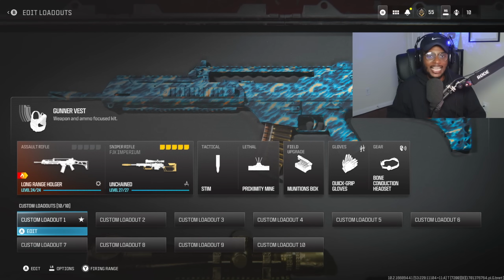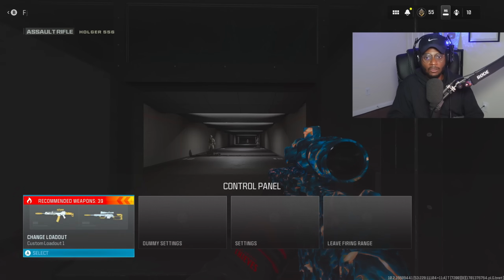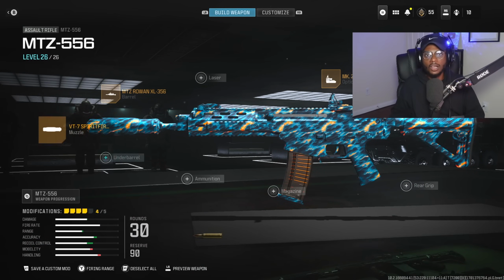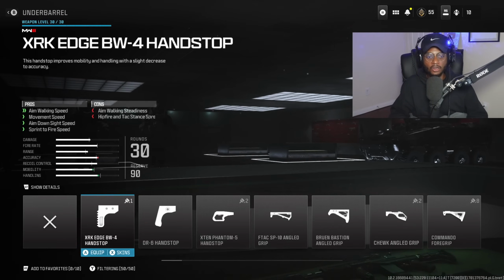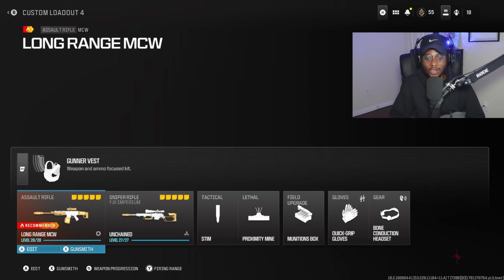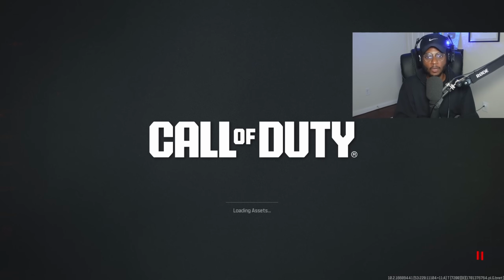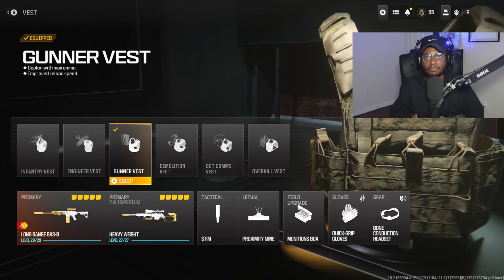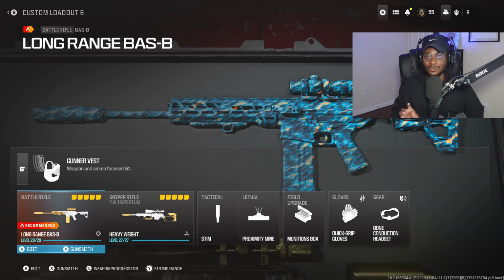NEW TOP 7 FASTEST KILLING GUNS TO USE AFTER UPDATE in MW3! (Modern Warfare 3 Best Class Setups)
Modern Warfare 3 - MW3 Best Class Setups / Best Class Setups MW3! These Best Class MW3 have NO RECOIL and INSANE DAMAGE in Modern Warfare 3! Hope you enjoy these Modern Warfare 3 Best Guns / Modern Warfare 3 Best Class Setups and have a wonderful rest of your day!

0:00 Best HOLGER 556 Class Setup MW3
5:06 Best MTZ 556 Class Setup MW3
8:22 Best SVA 545 Class Setup MW3
11:13 Best MCW Class Setup MW3
14:16 Best BAS B Class Setup MW3
17:34 Best WSP SWARM Class Setup MW3
19:57 Best PULEMYOT 762 Class Setup MW3